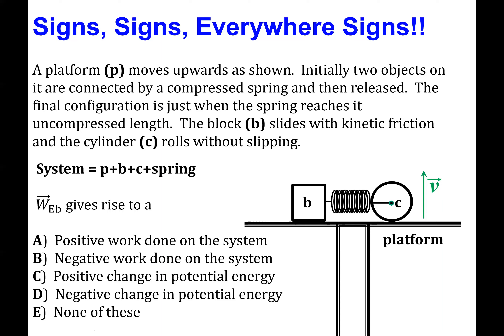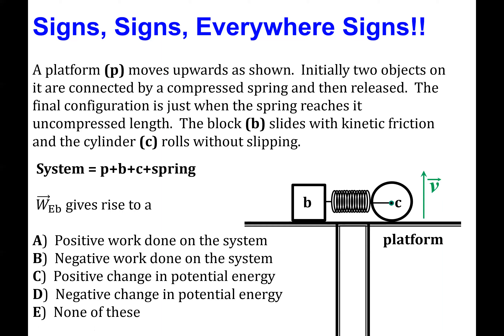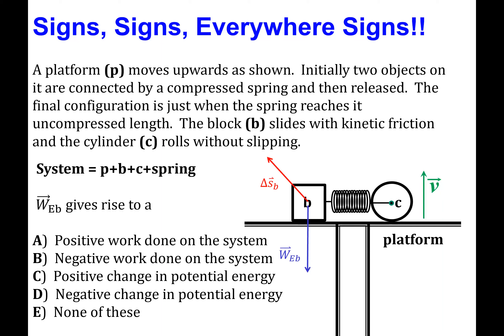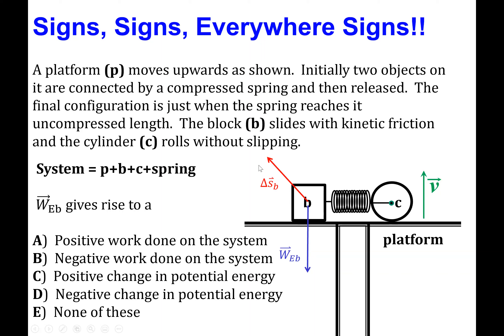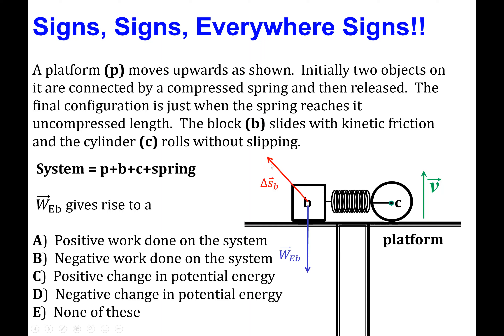Topic 5-3 part 4